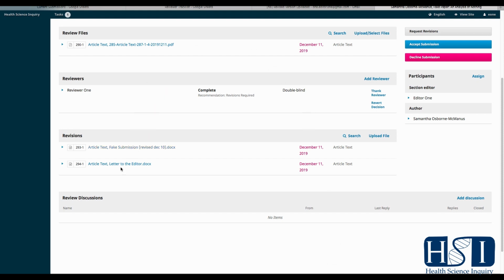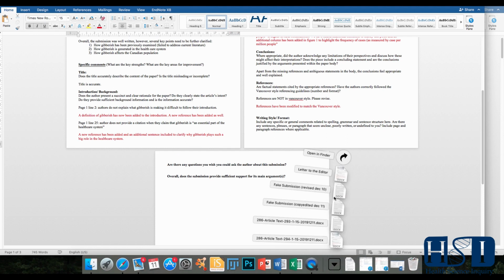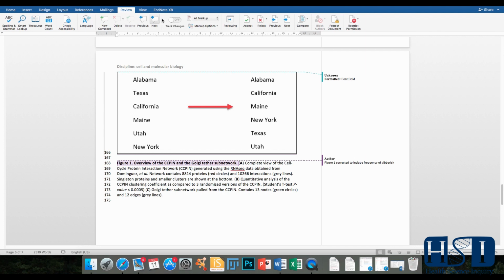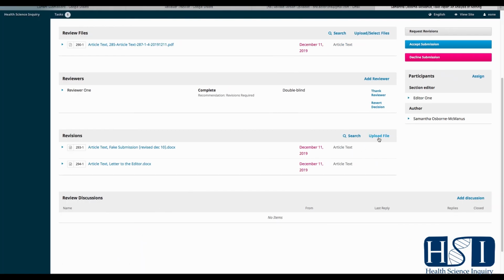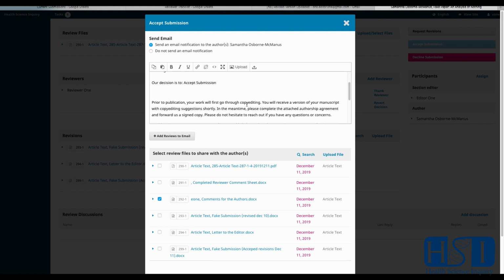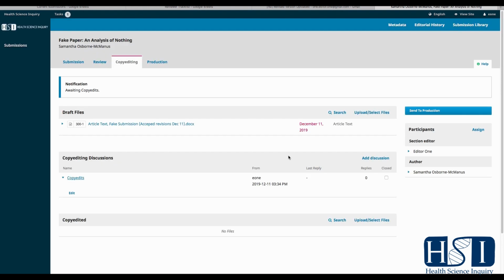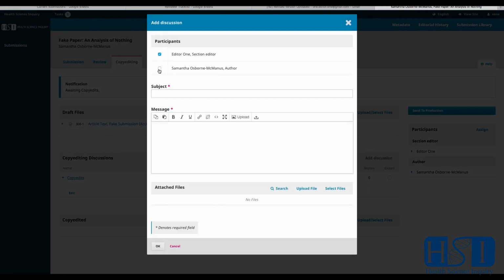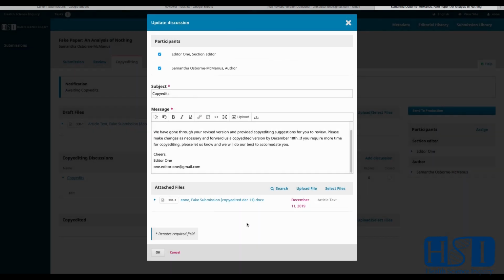Health Science Inquiry Open Journal Systems Training - Accepting an Article & Copyediting Stage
The Health Science Inquiry is moving onto the Open Journal Systems platform in 2020! This video series is part of the training materials provided to HSI staff while additionally providing transparency of our peer-review process.

This video contains information on officially accepting a given submission and providing the author with a copyedited version for their review.

Screencapture: Calvin Chan, Editor-in-Chief
Voice & Production: Kevin Dick, Executive Editor